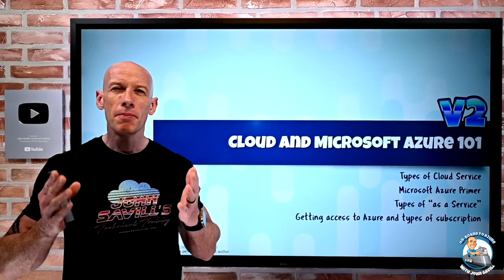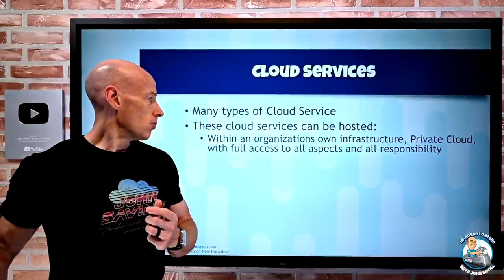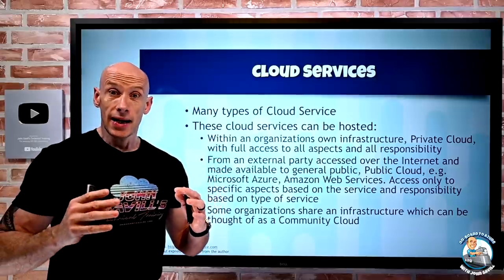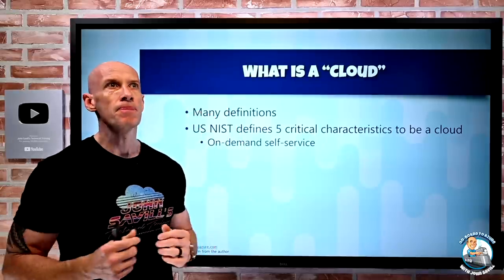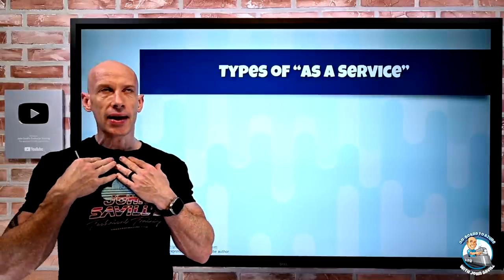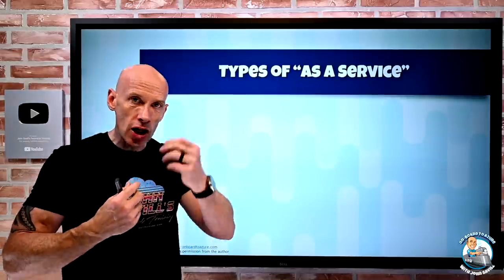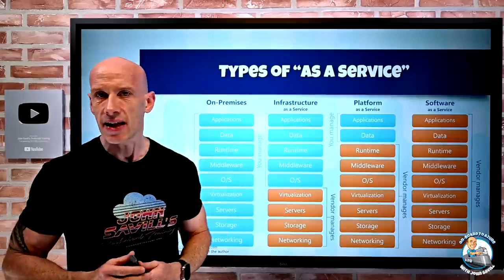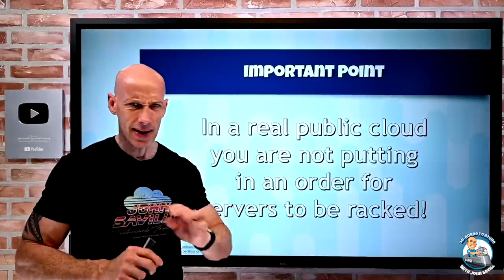Azure Master Class v2 - Module 1 - Fundamentals of Cloud and Azure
Module exploring key types of cloud, types of service and thinking about when and how to use.

0:00 - Introduction
0:46 - Types of cloud service
7:15 - What is a cloud?
11:14 - Types of "as a Service"
19:58 - When to use public cloud
32:27 - Azure Services
34:04 - How to get access to Azure
37:16 - Limits and quotas
39:20 - Reliability in the cloud
43:08 - Why use Azure?
46:11 - Close